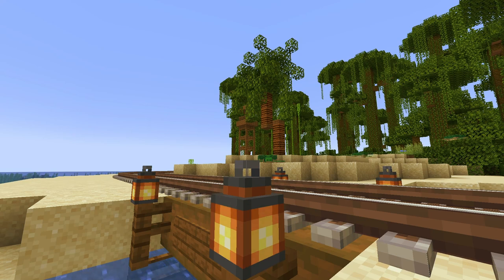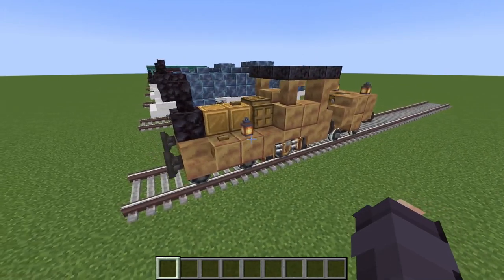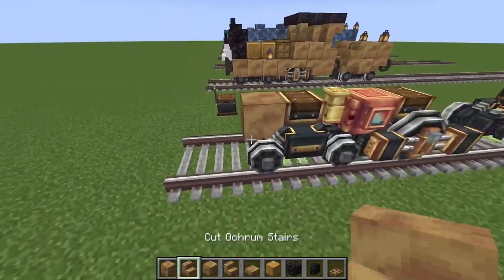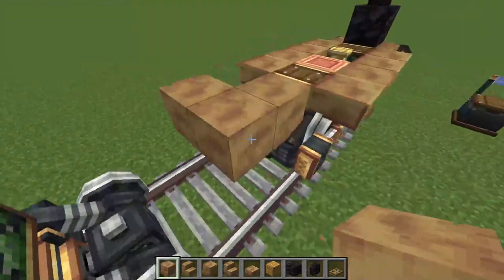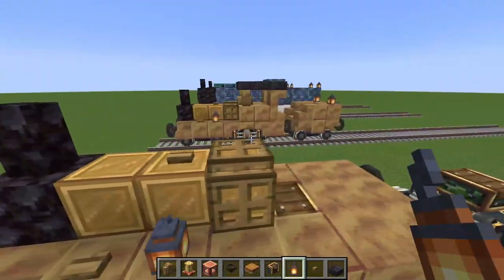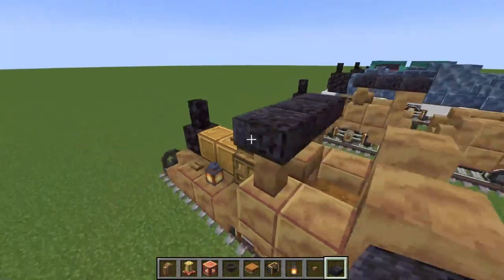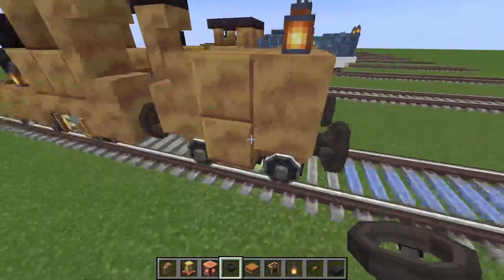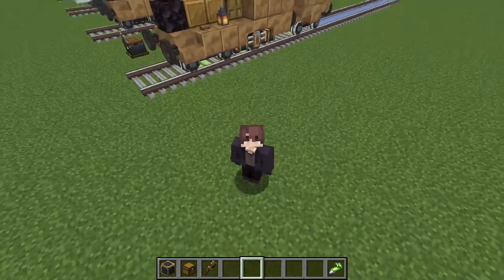How to build a Beach Train (Minecraft Create Mod)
In this video I am going to show you how to build a beach engine in the create mod in minecraft!
your personal message of today! Thanks for the patience I’m glad to be back!
What blocks you’ll need: train casing x3 train controls x1 fluid tank x1 steam whistle x1 seat x1 black valve handle x6 ochrum x8 polished ochrum x12 ochrum stairs x12 polished ochrum slab x2 polished ochrum wall x2 brass block x3 blackstone x1 blackstone wall x1 polished blackstone slab x9 oak button x3 oak trapdoor x3 lantern x4 chest x1